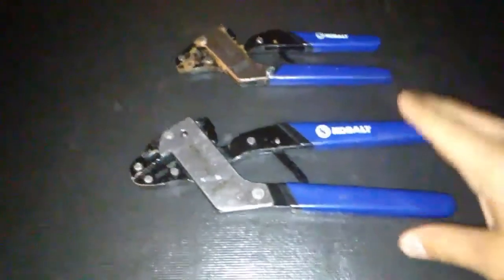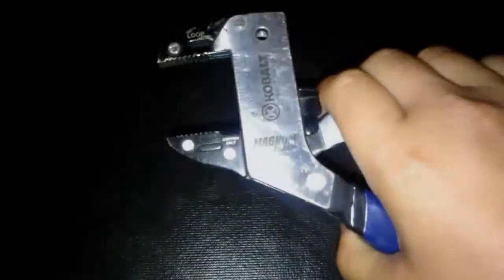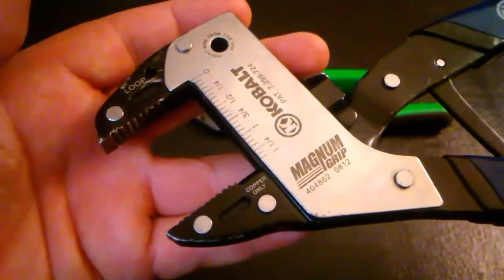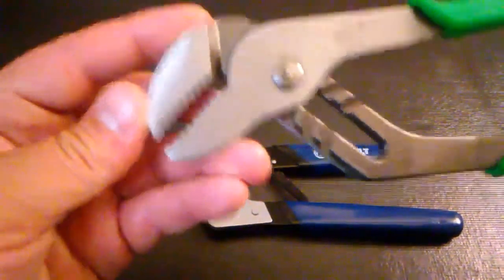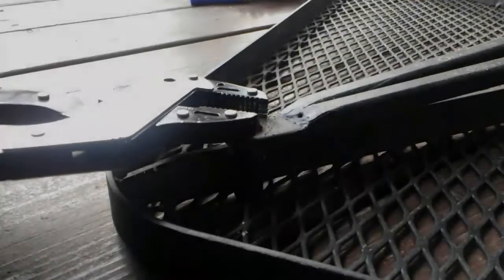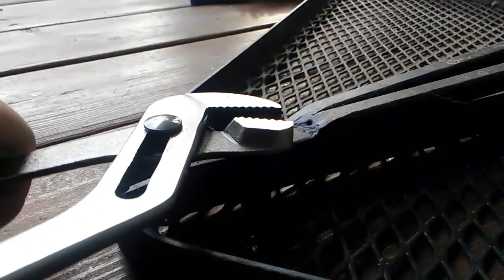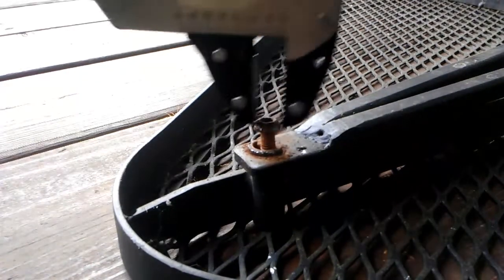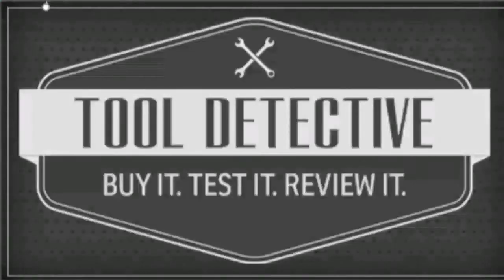KOBALT MAGNUM GRIP PLIERS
A look at kobalt magnum grips